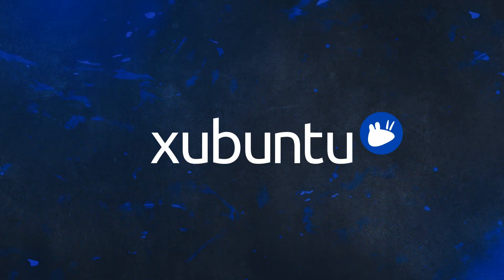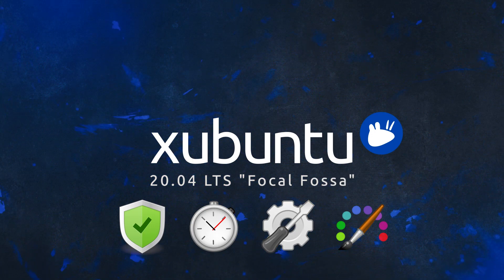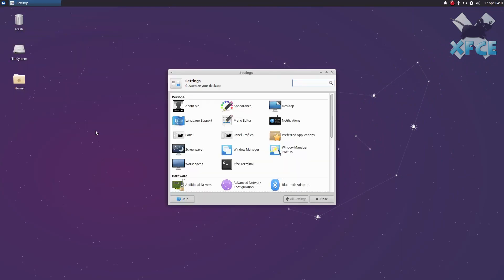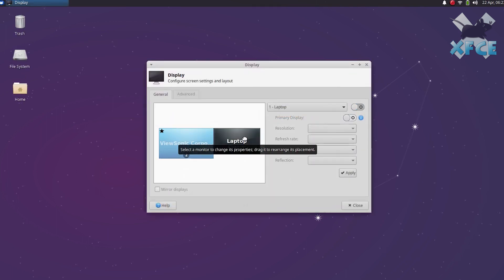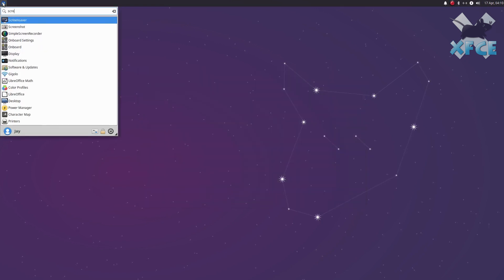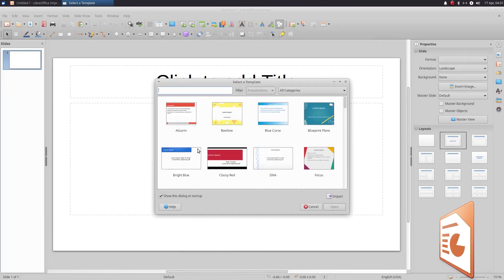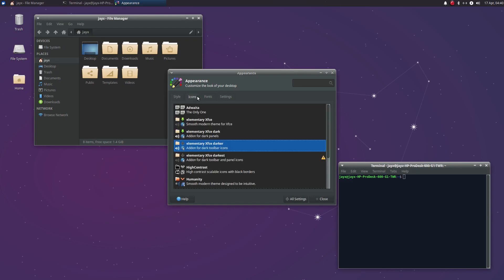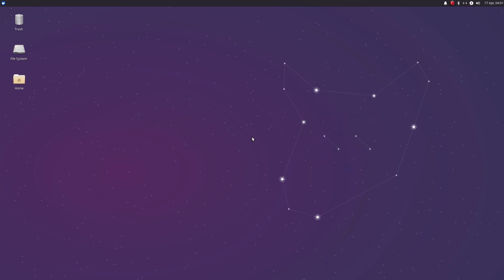What's New in Xubuntu 20.04 LTS Focal Fossa with Xfce 4.14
Xubuntu 20.04 LTS is dubbed "Focal Fossa" and it's the Xubuntu team's eighth LTS (Long Term Support) release. It will be supported with security and software updates for three years, until April 2023. This release received numerous improvements over the previous 18.04 LTS, which is showcased in this What's New video.

Xubuntu 20.04 LTS features the latest Xfce 4.14 desktop environment and it's powered by the most recent LTS kernel, Linux kernel 5.4. It includes an editable pathbar in Thunar, saveble monitor arrangements, Color Profiles dialog, Screensaver app, Greybird dark theme, and notification panel plugin. It also bundles LibreOffice Impress for presentations and GIMP for photo editing.

Please help support the development of Xubuntu and Xfce by supporting its development.